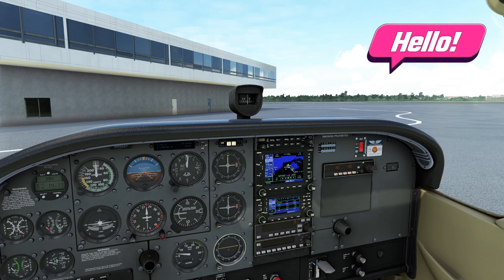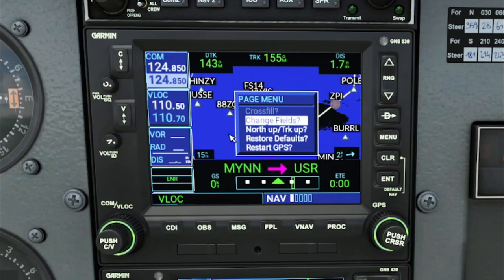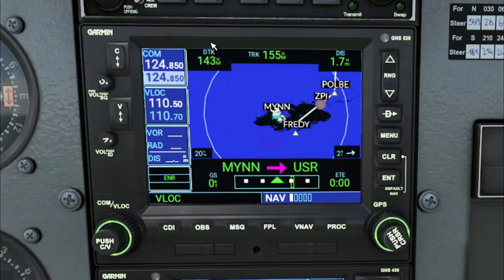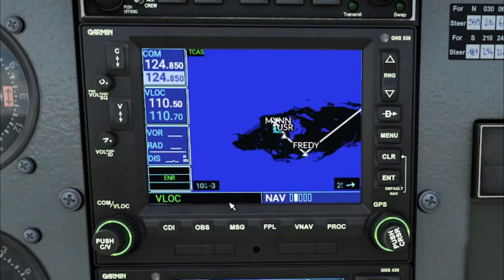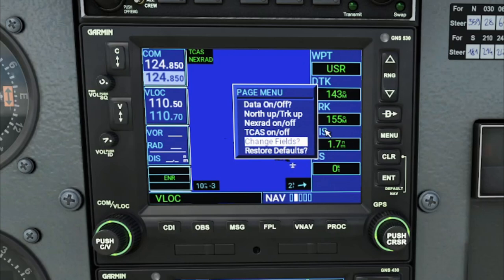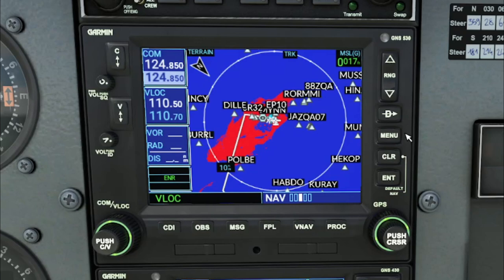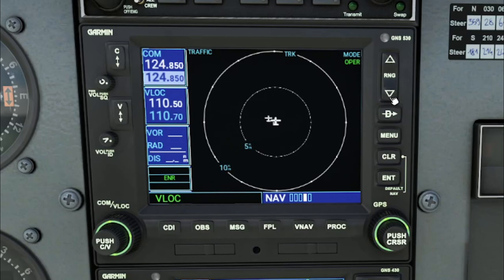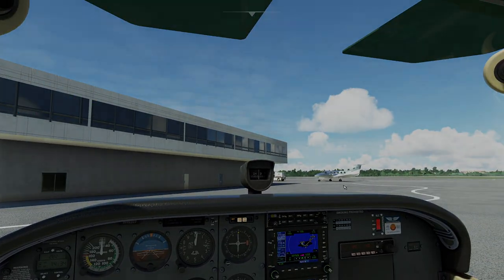Msfs2020*GNS530 learning Course* NAV menu tips & tricks. EP. 3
Hello everyone hope you are well. In todays video in microsoft flight simulator 2020 we continue our gns530 tutorial series with episode number 3. Today we will go over the entire Nav menu and all 5 pages within the menu along with some tips and tricks in the menus. Also I am using the Gns530 mod link below on how to get the mod.